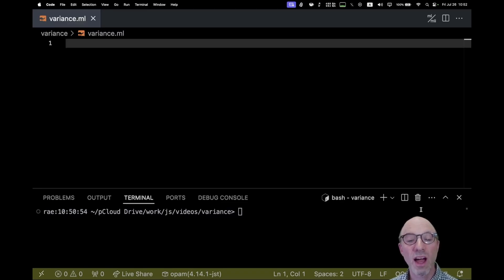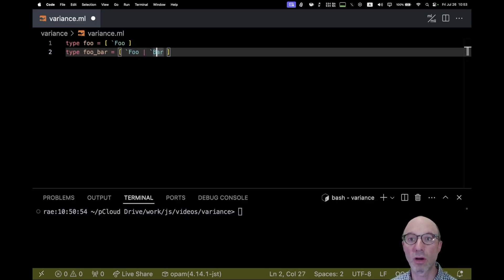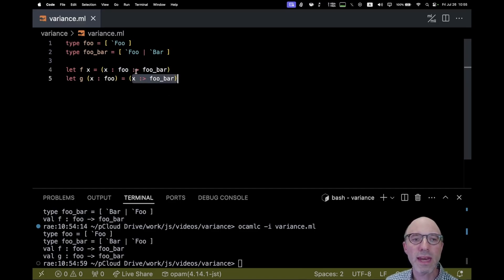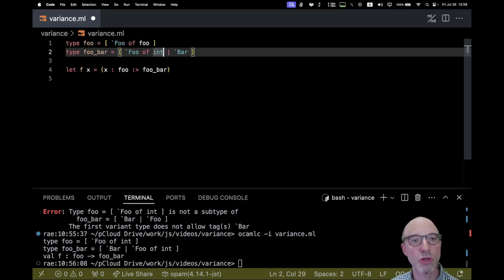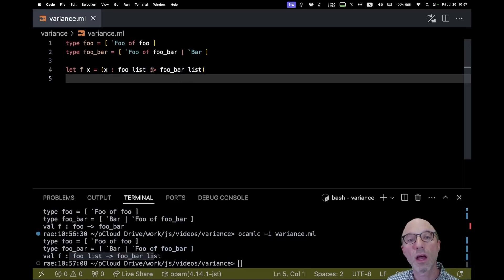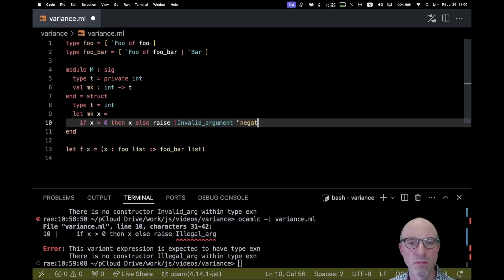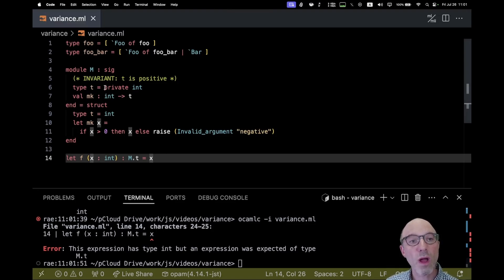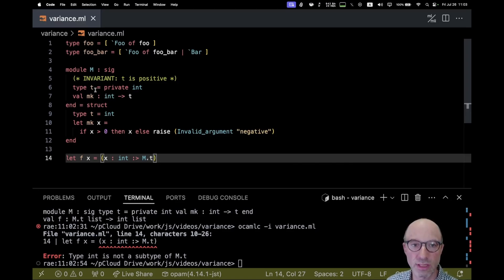How to Use OCaml's Coercion Operator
Description: OCaml supports a subtyping relation, where the type system recognizes that all values of one type are also values of another. It allows coercions from one type to another using the coercion operator. This video demonstrates how it works. (Note: This video doesn’t include anything specific to Jane Street!)